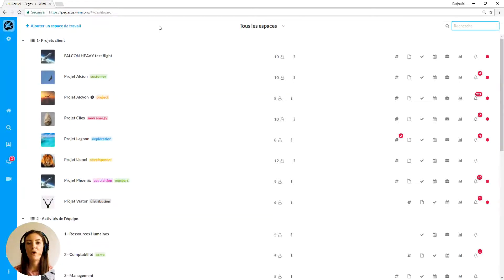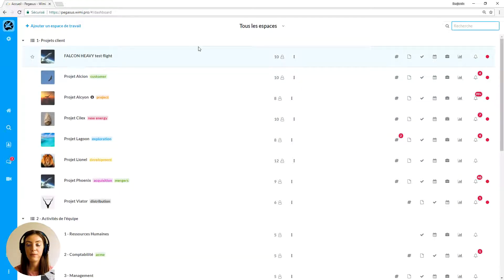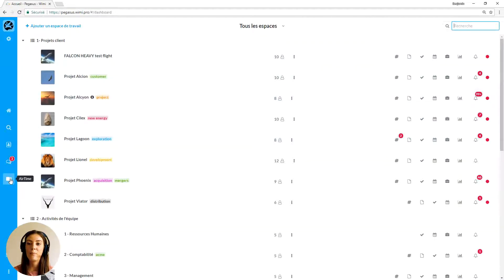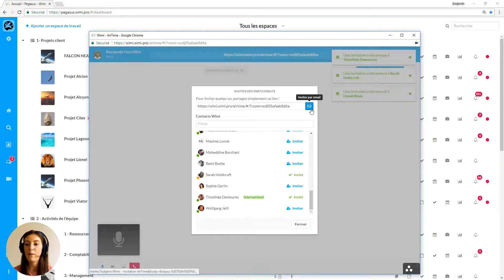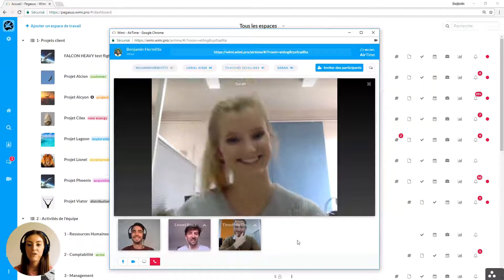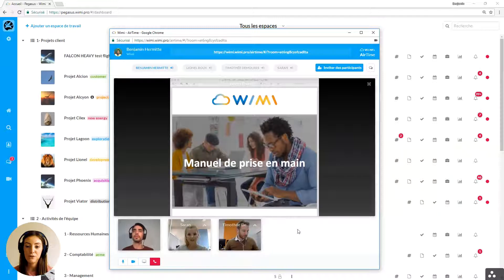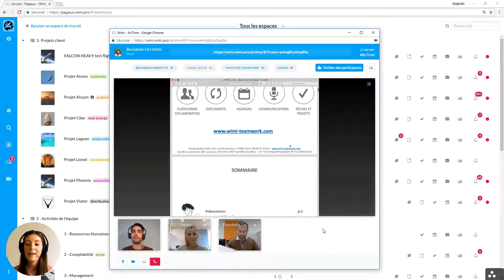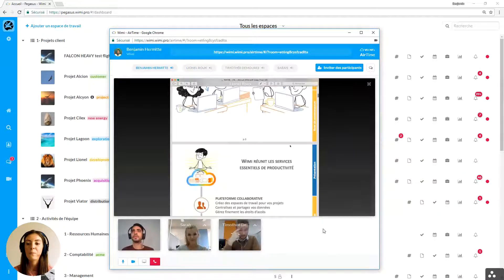Airtime : Videoconferenc and Online Screen sharing | Wimi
AirTime is the online videoconferencing module on Wimi. This conference call tool enables you to make audio and video calls with your team.  This includes the screen sharing, recording and integrated chat functionalities. No installation required |Your online conference starts in 2 clicks.